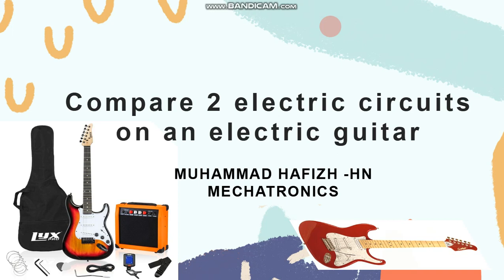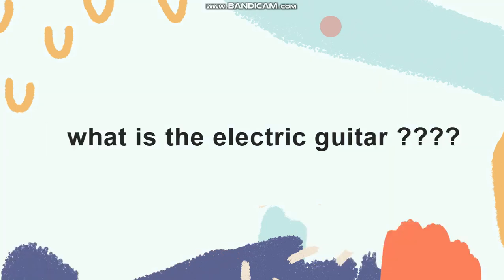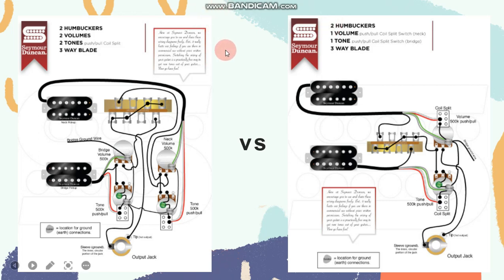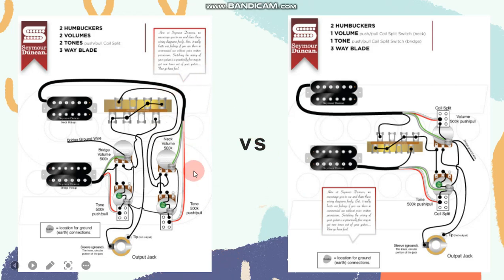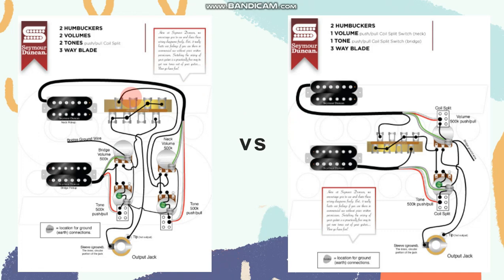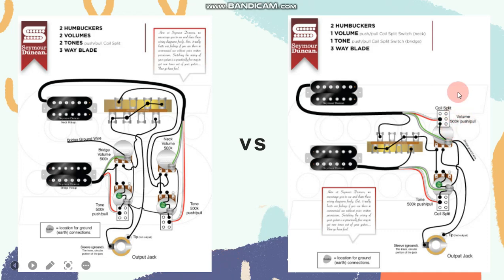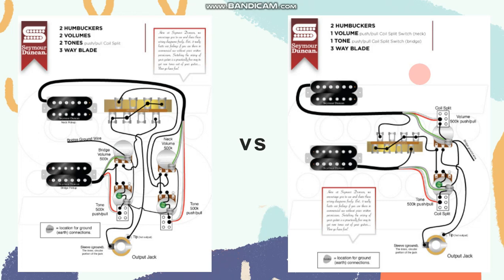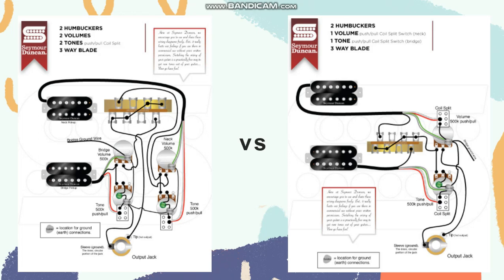Compare 2 electric circuits on an electric guitar.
haiiiii everyone , i will explain about , compare of two circuits on an electric guitar

An electric guitar is a type of guitar that uses several pickups to convert the sound or vibration of the guitar strings into an electric current that will be amplified again using a set of amplifiers and loudspeakers. The sound of an electric guitar is produced by the vibration of the guitar strings hitting the coil in the body of the guitar which is commonly called a "pick up". Sometimes the signal coming out of the pickup is changed electronically via guitar effects with additional reverb or distortion.